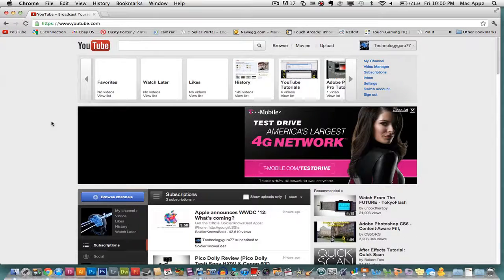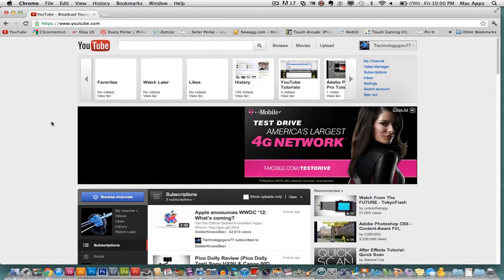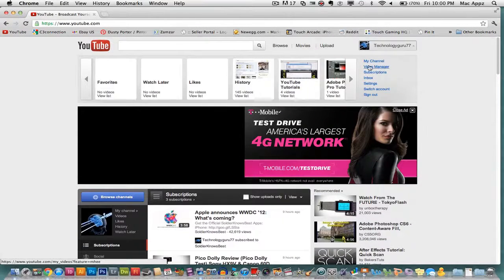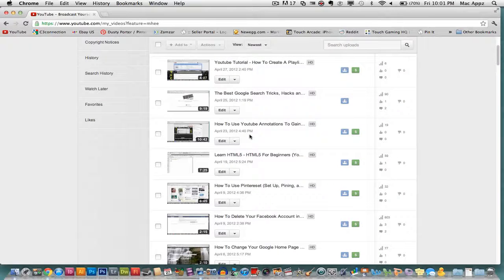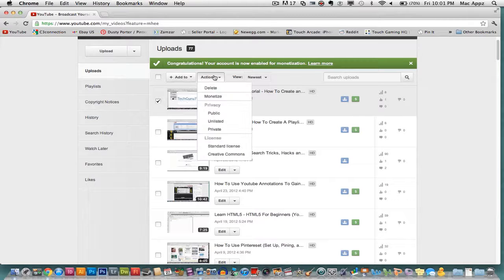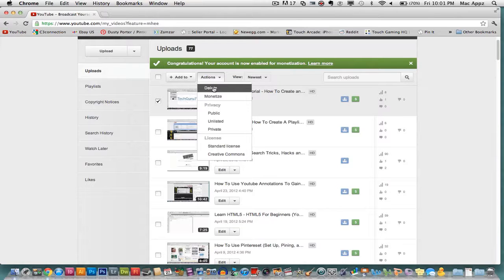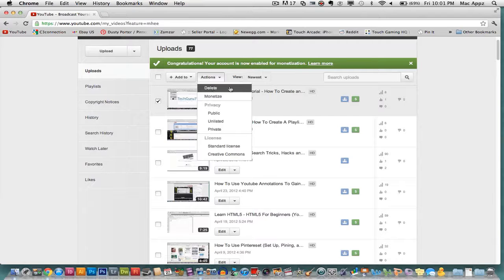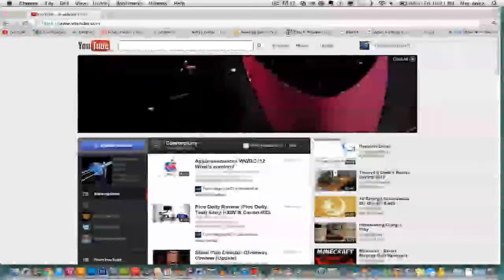Youtube Tutorial - How To Delete A Youtube Video (2012 Update)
In this video tutorial I show you how to delete a Youtube video. This will work with the new 2012 update to youtube.